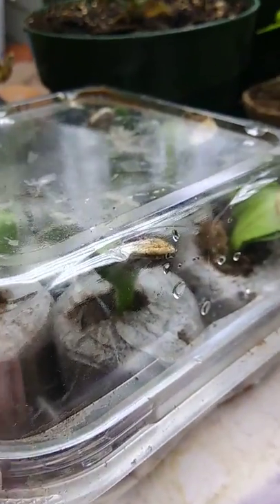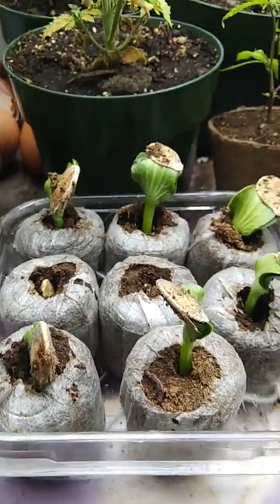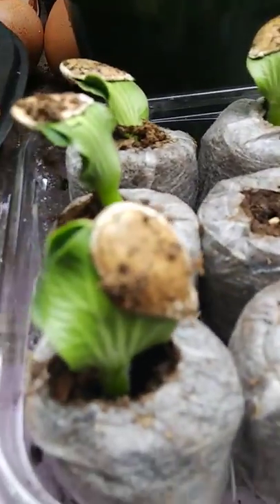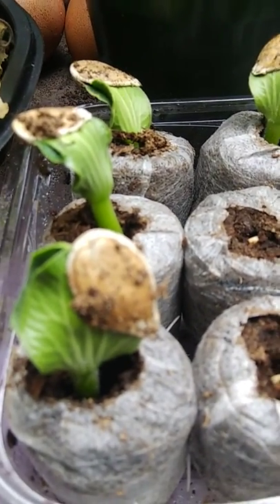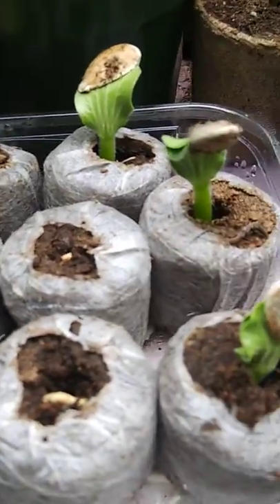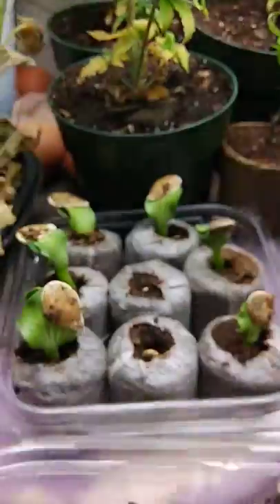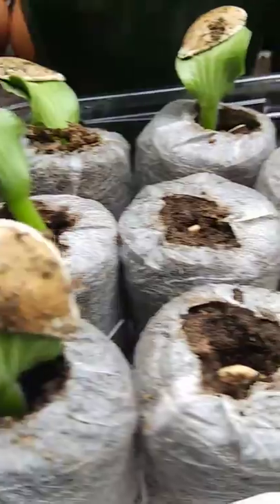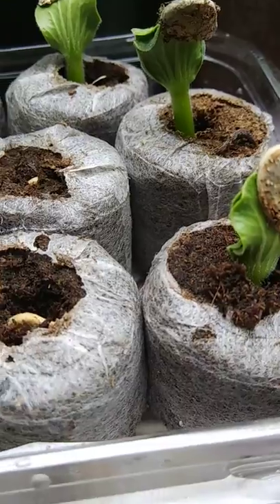Dakotas Blue Ribbon Pumpkin seeds are sprouting !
Hello everyone hope your having a great Wednesday💝
Had to show Dakotas seedlings - these are seeds from last years prize pumpkin ! Wish him luck for this year at the county fair